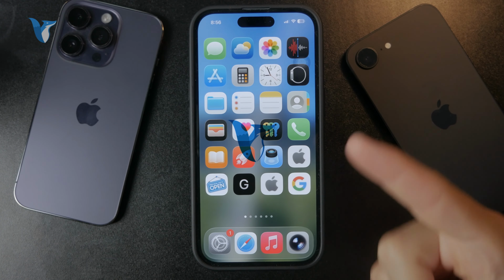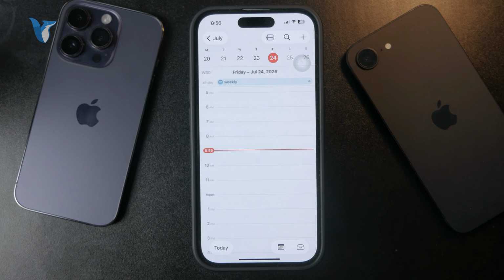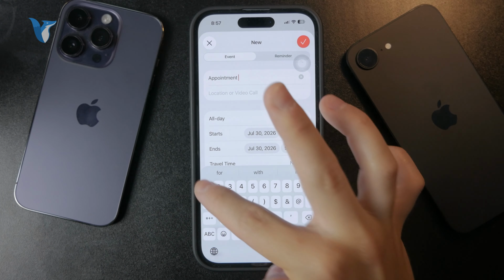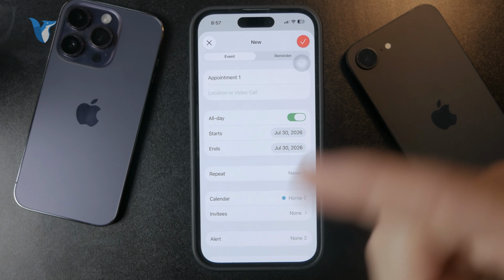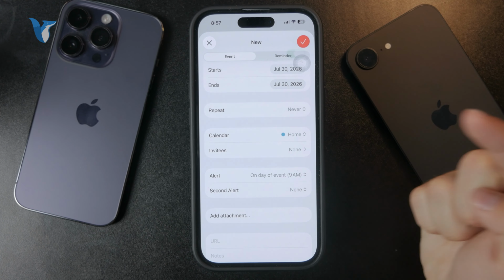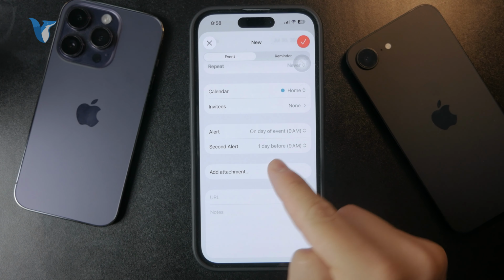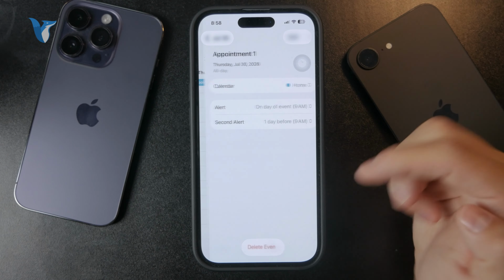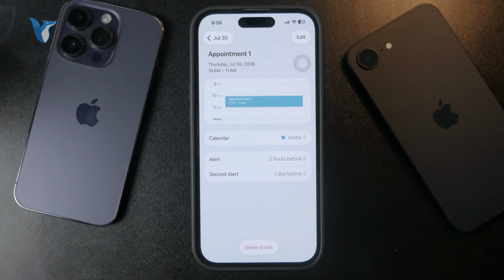How Do I Get my iPhone to Remind Me of Appointments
Learn how to get your iPhone to remind you of appointments with this quick and easy step-by-step tutorial. This video shows you how to set up appointment reminders using the Calendar and Reminders apps so you never miss an important event.

Timestamps:
00:00 - Open Calendar App
00:23 - Create New Event
00:54 - Appointment Alert Times
01:52 - Customize Event Notifications